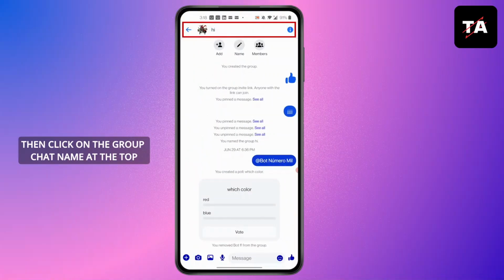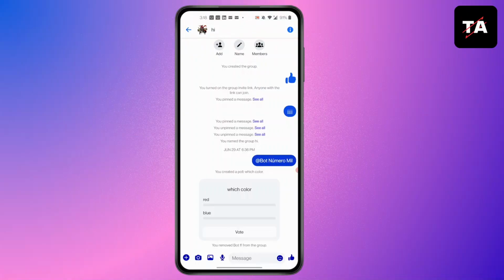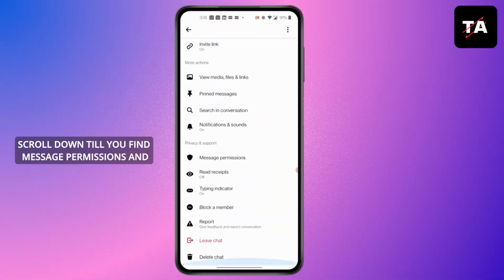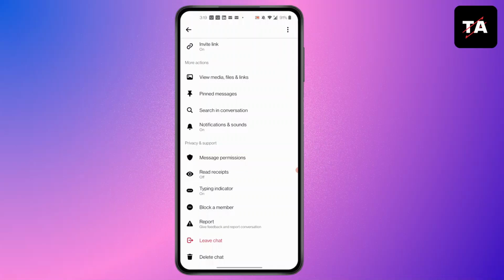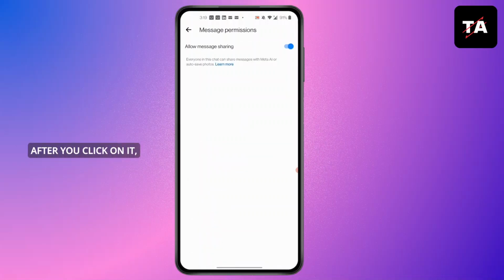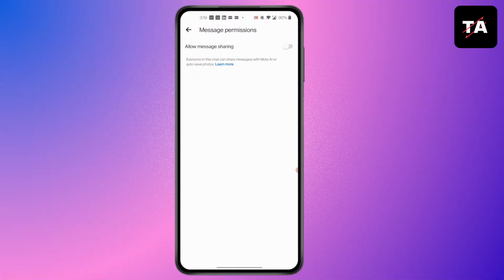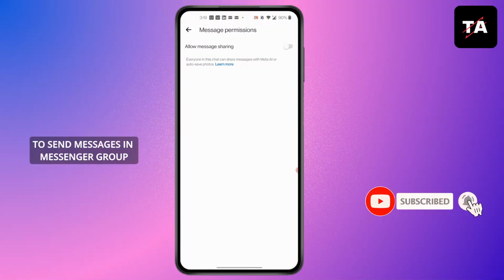How to Only Allow Admin to Send Messages in Messenger Group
Want to control who can send messages in your Messenger group? This video will guide you through the steps on how to only allow admins to send messages in a Messenger group. Whether you're asking, "How do I restrict messaging to admins?" or need help managing your Messenger group settings, this tutorial has you covered. Learn the quick steps to keep your group organized and ensure only admins can post messages. Watch now to see how you can manage messaging permissions in Messenger today!